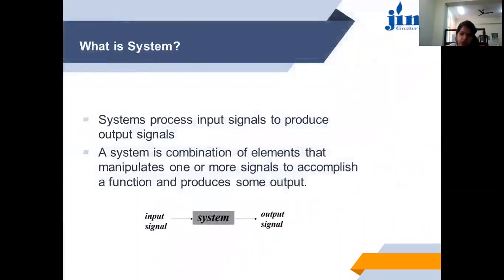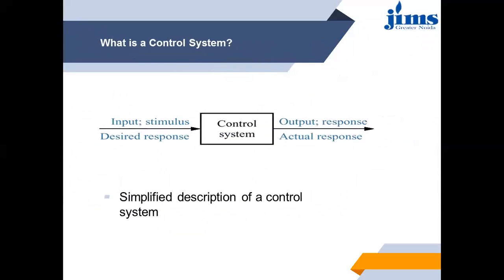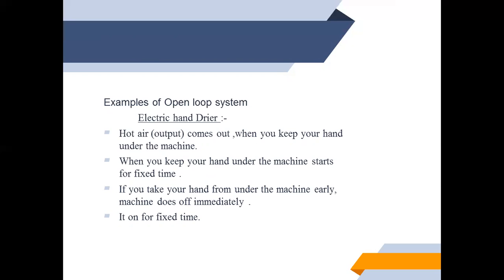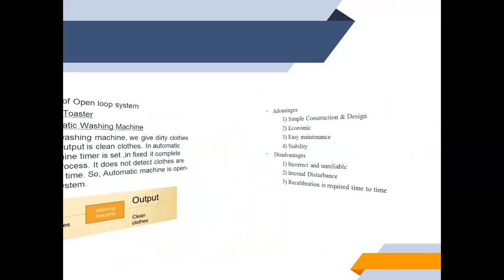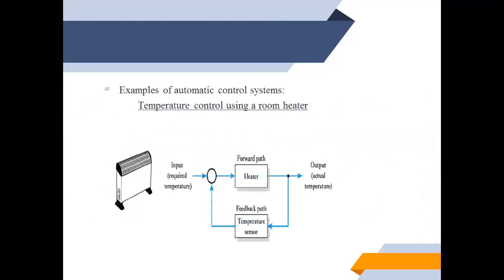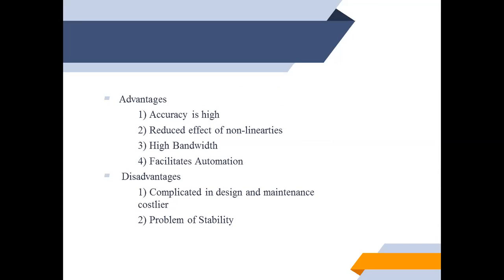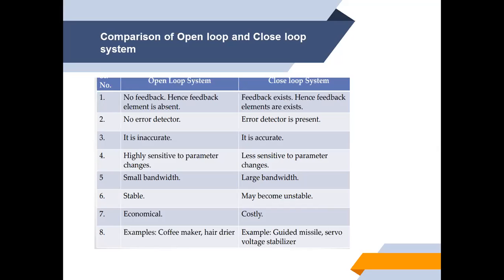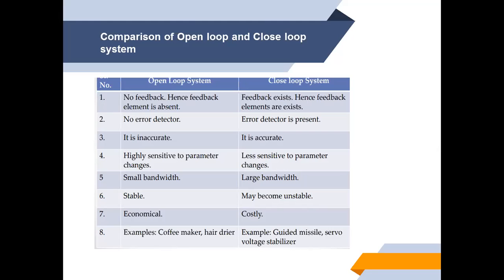CONTROL SYSTEM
Basics of Control Systems